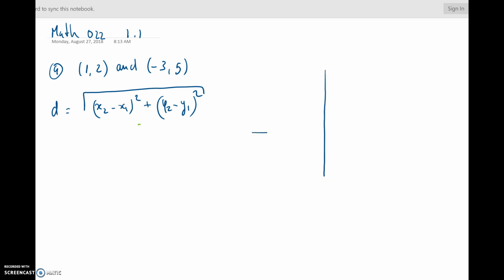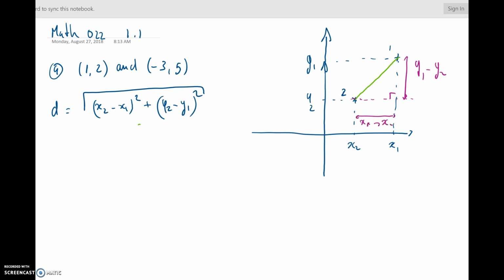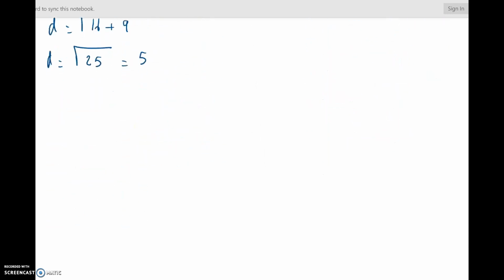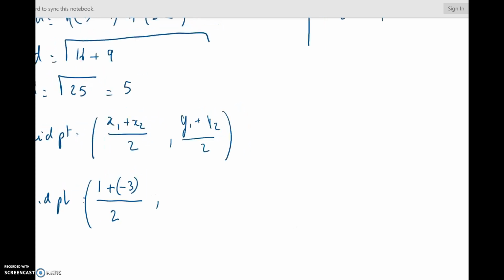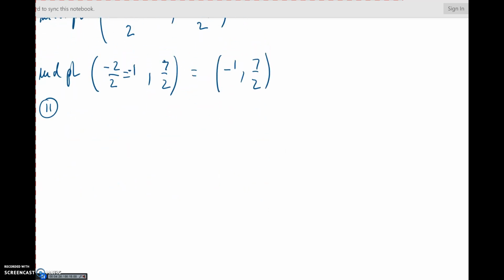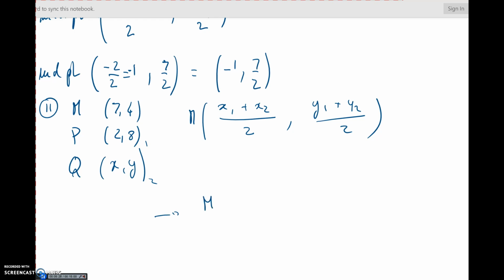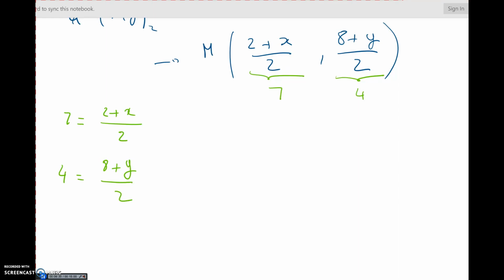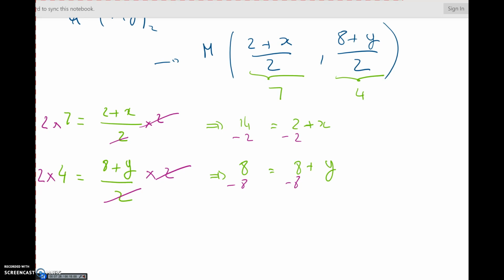Math 022 section 1.1